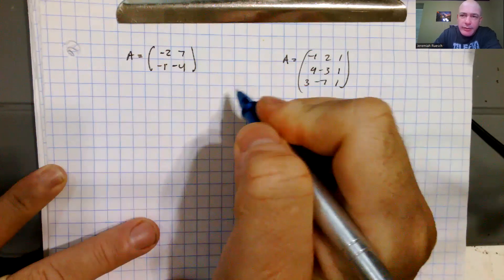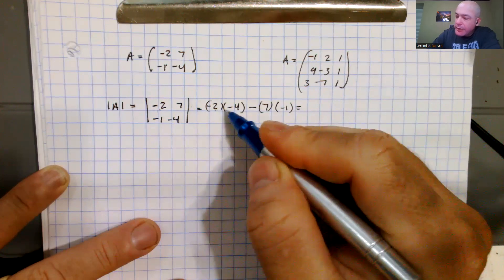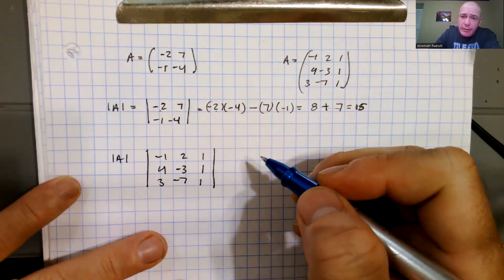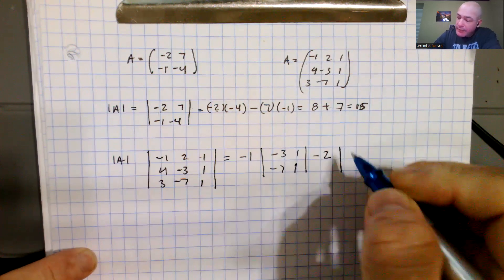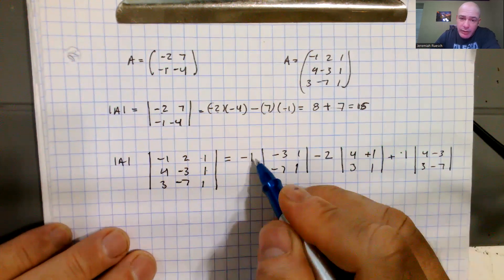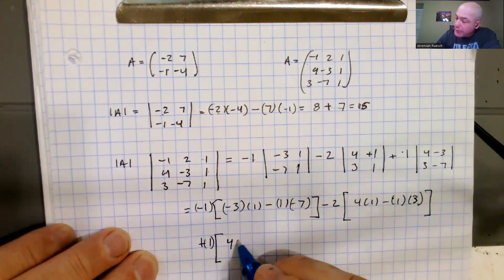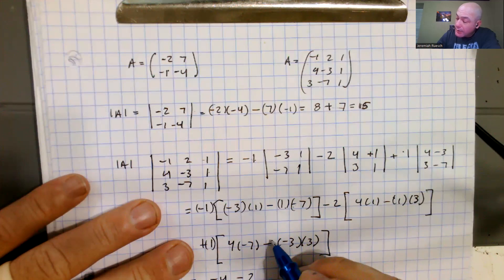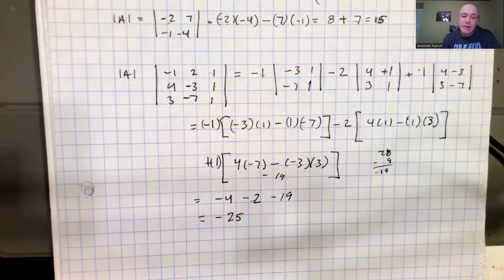MATH 335 Week 5 Example 1 Determinants